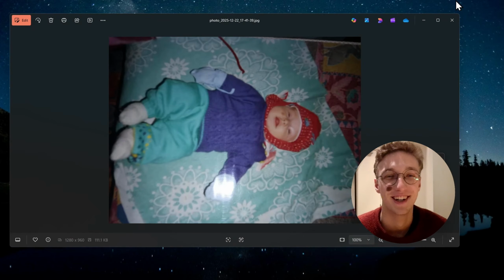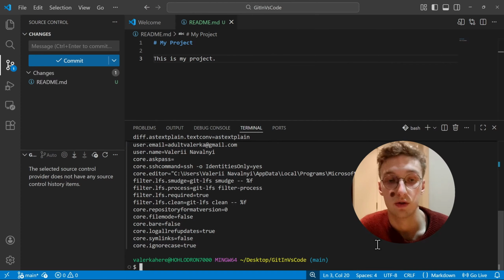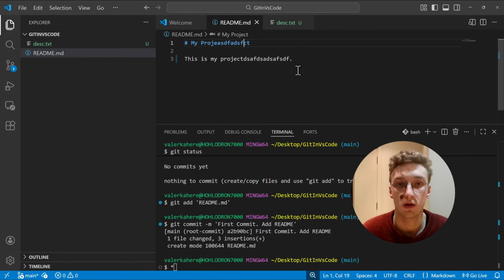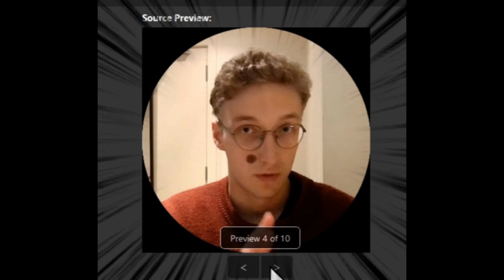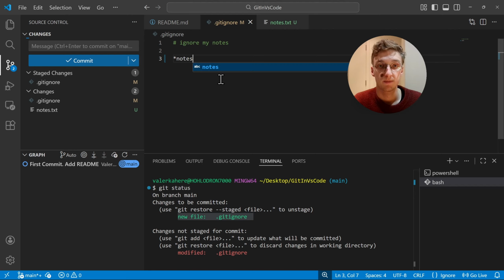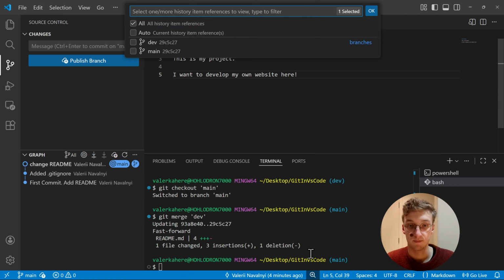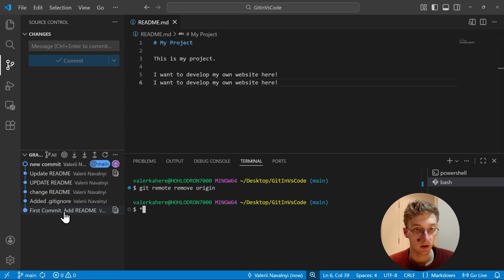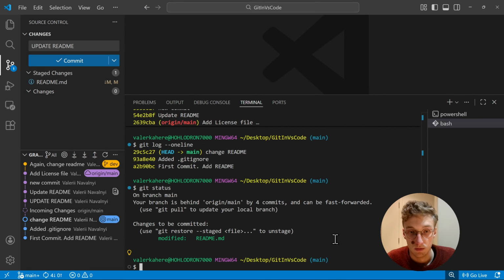Git & GitHub for Beginners: The Ultimate VS Code Usage Guide (2026)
This will get you up and running with Git and its usage in VS Code
Upon completion of this guide, you will be able to sucessfully:
Initialize repositories, stage changes, handle merge conflicts, and push code to GitHub without ever leaving your editor. By the end, you'll have a professional version control workflow that saves you time and prevents "spaghetti code" disasters.

⌚Timestamps:
00:00:00 – Seizure Warning
00:00:07 – Intro & Overview
00:00:22 – Git Is a Time Machine
00:00:47 – Prerequisites
00:01:00 – Installing VS Code (Windows & macOS)
00:01:41 – Installing Git (Windows & macOS)
00:04:40 – What Is Git?
00:05:06 – Creating a Project Folder
00:06:14 – What Is git config?
00:06:45 – Disabling GitHub Copilot
00:08:00 – Initializing a Repository (git init)
00:09:36 – Git Configuration (git config)
00:12:29 – Common Git Problems
00:13:30 – Git Environments: Working, Staging, Commit
00:16:45 – Staging Files (git add .)
00:17:53 – Working Directory vs Staging Area
00:19:46 – Creating Commits (git commit -m)
00:22:55 – Committing the Visual Way (VS Code)
00:28:33 – Writing Good Commit Messages
00:29:43 – Fixing the Last Commit (git commit --amend)
00:31:23 – Understanding HEAD
00:34:27 – Fixing the Last Commit (Visual Way)
00:35:53 – Committing Without Staging (What Happens?)
00:36:25 – Git Status Indicators
00:37:32 – Ignoring Files (.gitignore)
00:41:14 – What Are Git Branches?
00:43:28 – Git Branching Workflow
00:54:16 – Remotes: git push & git pull
01:02:54 – Solving Merge Conflicts
01:07:26 – Git Diff & VS Code Diff View
01:12:16 – Final Notes
01:12:50 – Musical Outro 🎵

🖥️ GIT COMMANDS CHEAT SHEET
Set configuration values for your username and email

Set default branch to main
git config --global init.default branch main

Get help on a command
git help COMMAND
git COMMAND -h

Initialize a new git repository
git init

Add a file to the staging area
git add FILE

Add all file changes to the staging area
git add .

Check the unstaged changes
git diff

Reset staging area to the last commit
git reset

Check the state of the working directory and the staging area
git status

Remove a file from the index and working directory
git rm FILENAME

Rename a file
git mv (OLD NAME) (NEW NAME)

List the commit history
git log

List all the local branches
git branch

Rename the current branch
git branch -m NEW BRANCH NAME

Delete a branch
git branch -d BRANCH NAME

Switch to another branch
git switch BRANCH NAME

Merge specified branch into the current branch
git merge BRANCH NAME

Create a connection to a remote repository
git remote add (NAME) (REPOSITORY URL)

Push the committed changes to a remote directory
git push (REMOTE) (BRANCH)

Download the content from a remote repository
git pull REMOTE